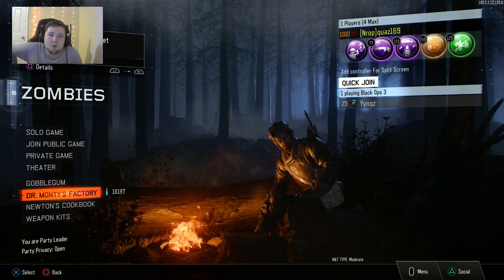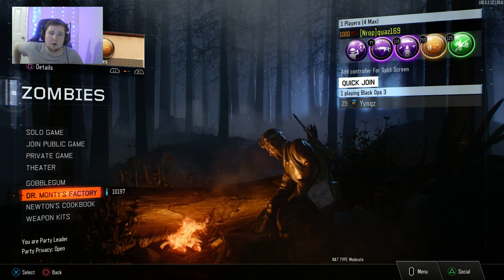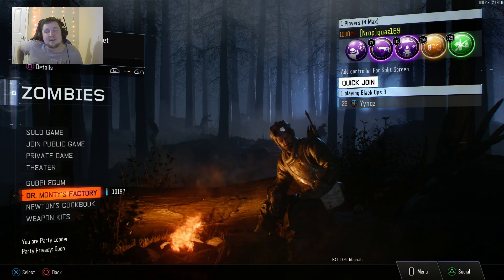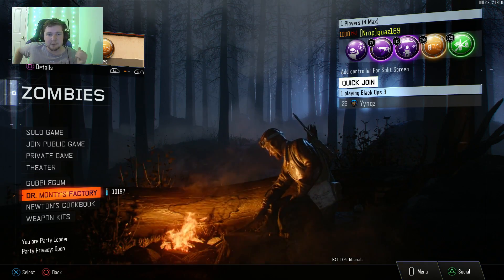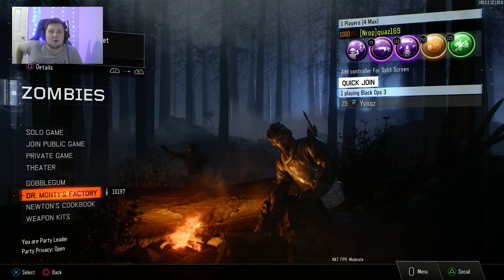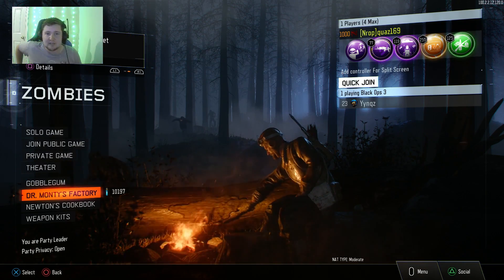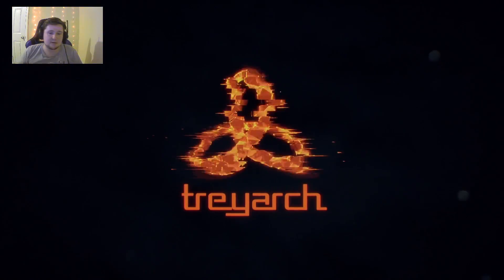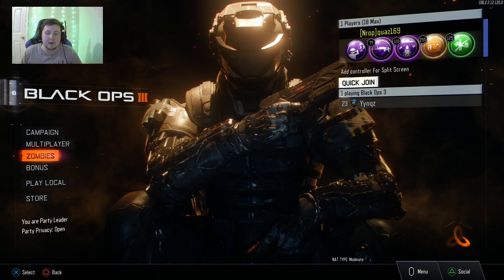Black Ops 3 WIRELESS Liquid Divinium Glitch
Catch me live on YouTube!!